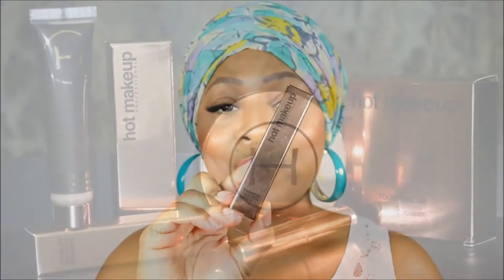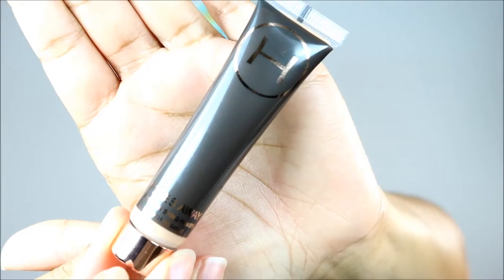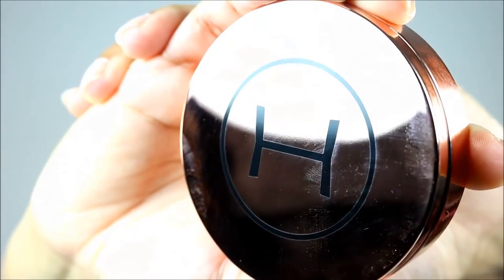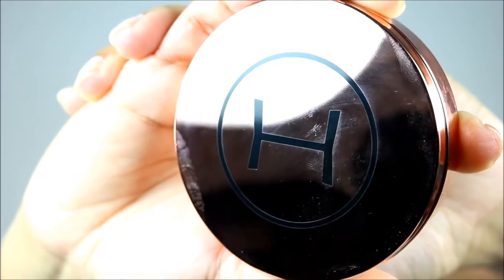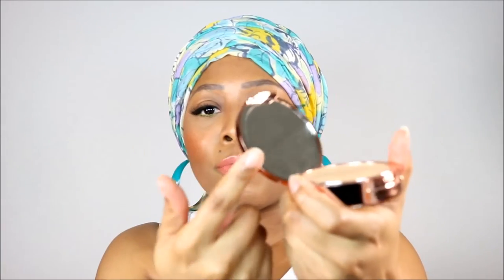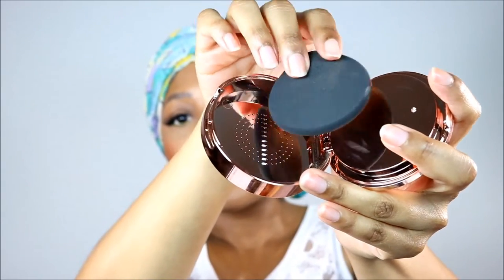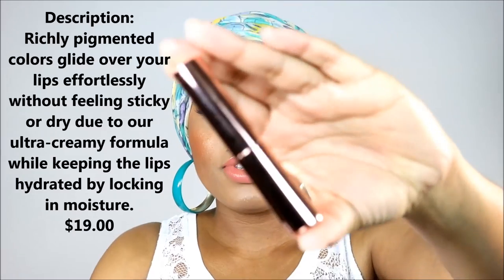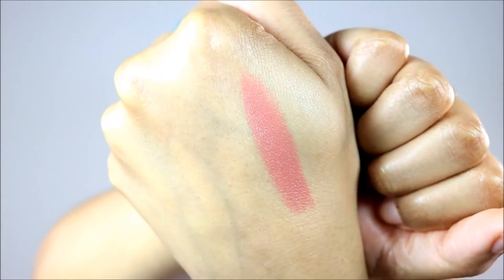Hot Makeup USA Review & DEMO! Pores Away, Touch Me Up, Fashion Fixation lips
Hi Beauties! This is my review & demo of the Hot Makeup USA products that I purchased Hot Makeup Pores Away Primer, Hot Makeup Touch Me Up pressed powder, and Hot Makeup Fashion Fixation lipstick! This was my first time ordering from Hot Makeup and I was thoroughly impressed with the products that I received! Hot Makeup states on their website that their products are paraben free, hypoallergenic, cruelty free, fragrance free, gluten free, & sulfate free.

I hope that you find this video helpful. If you’ve tried Hot Makeup products please let me know which products you purchased and your opinions.

XOXO
ZsjaZsja